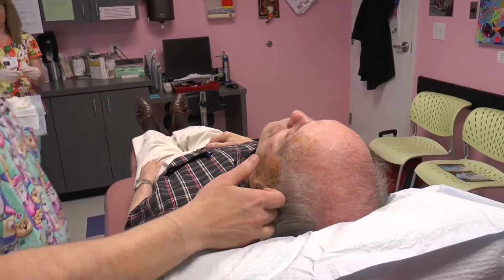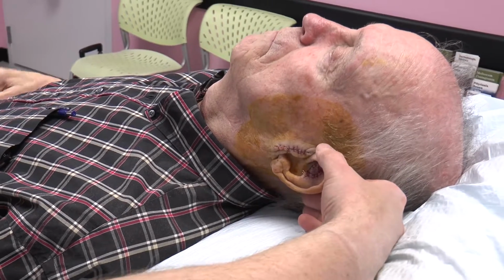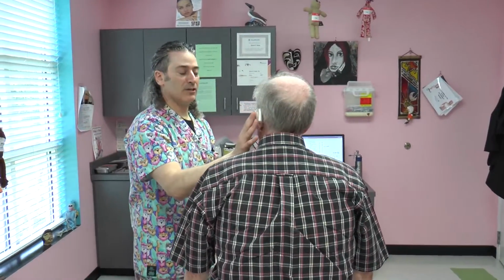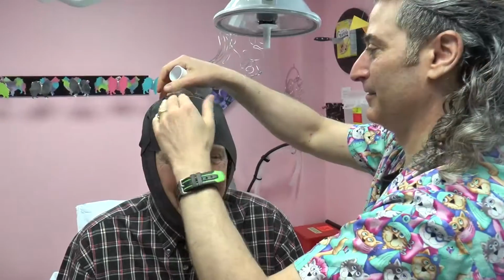Post Op Bandage